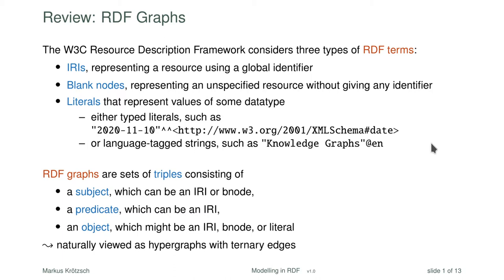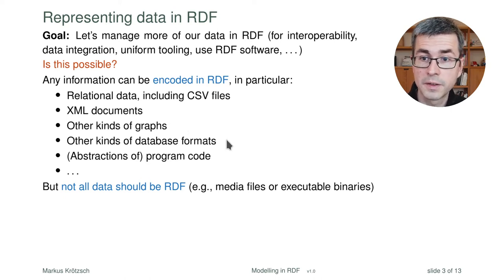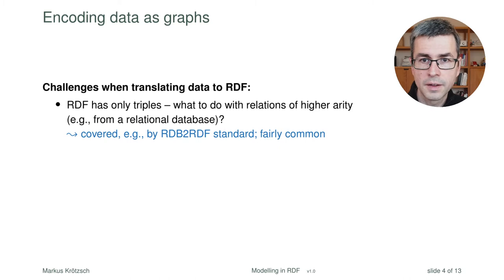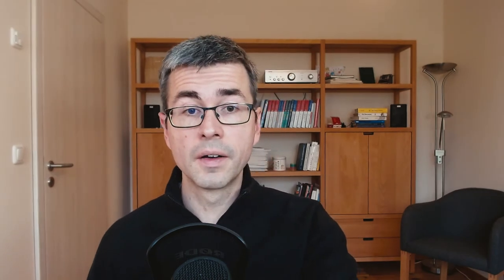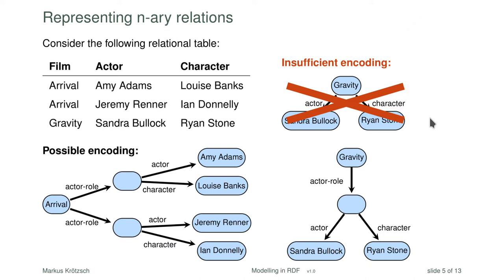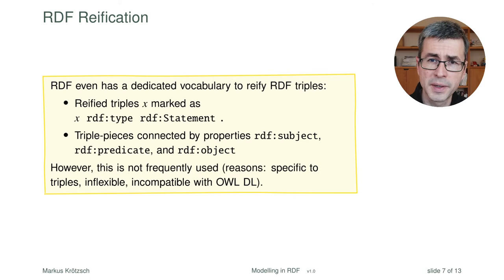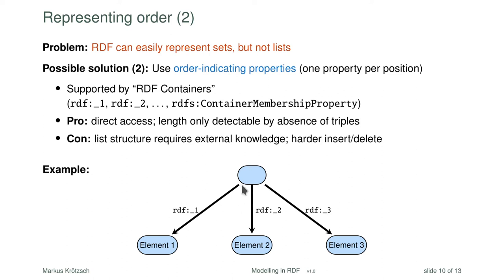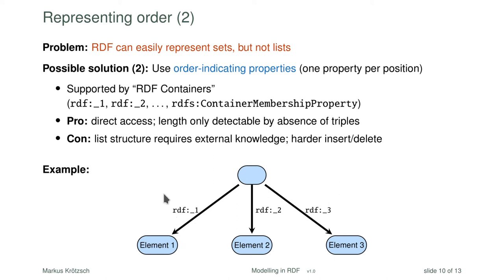Modelling data in RDF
After the brief introduction to RDF graphs we saw last time, we now want to look at how to model data in such graphs. Particular challenges for graph encodings are the encoding of relational data and the representation of orders. These problems are not specific to RDF but apply to other graph encodings as well, and so, too, will our solutions.